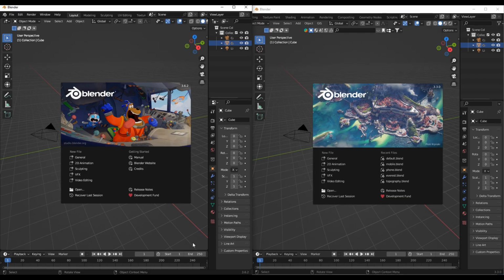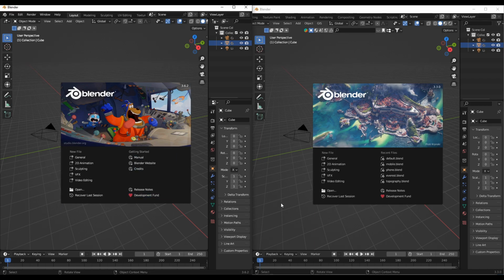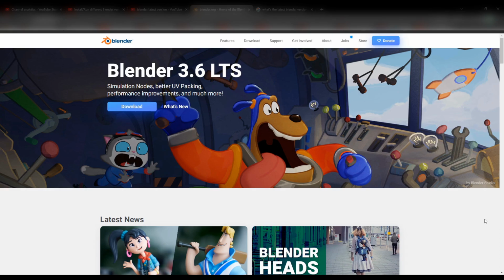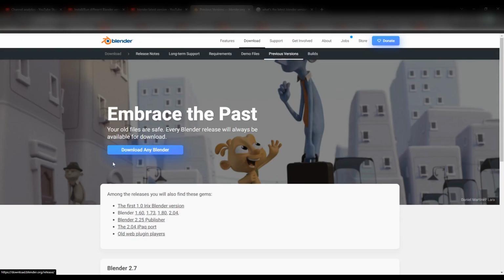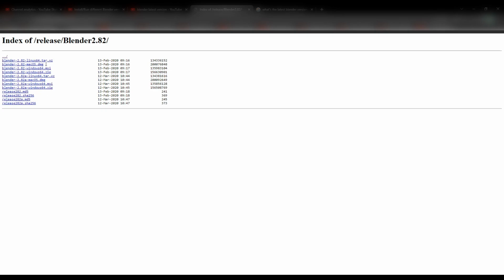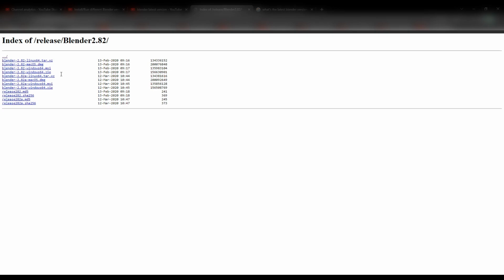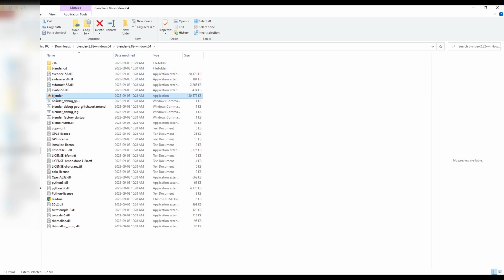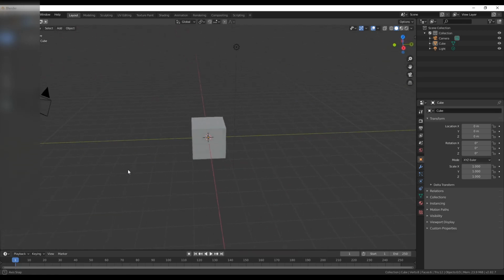How to Download and Install All Versions of Blender | 1.0 to 3.6 | Old Versions Download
In this tutorial I'll be explaining about how to download, install and run all previous versions of Blender on your computer at the same time without the need to install each version. This method will save valuable hard disk space.